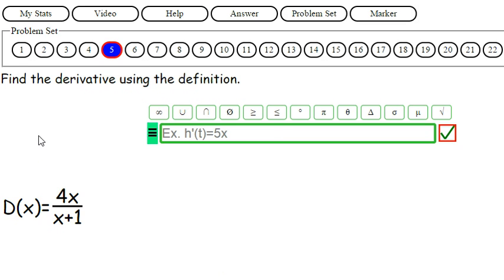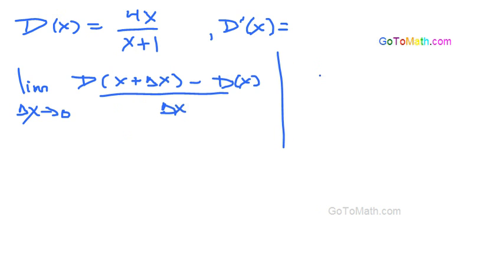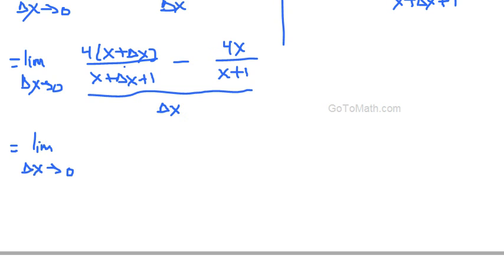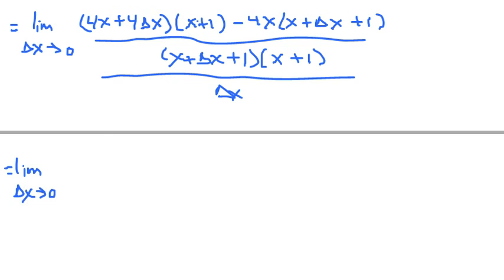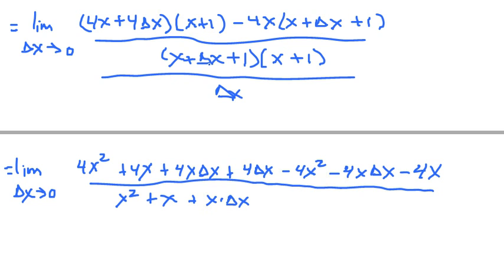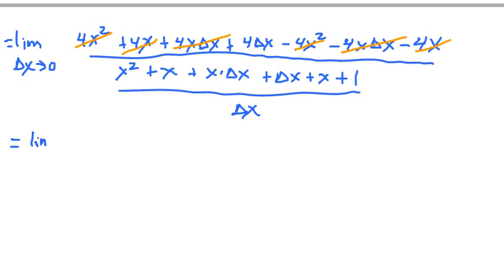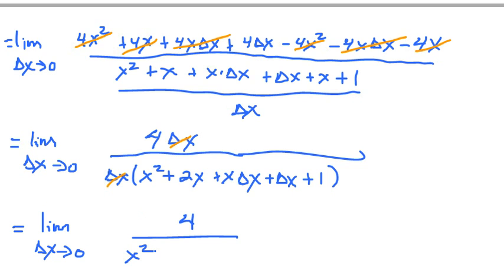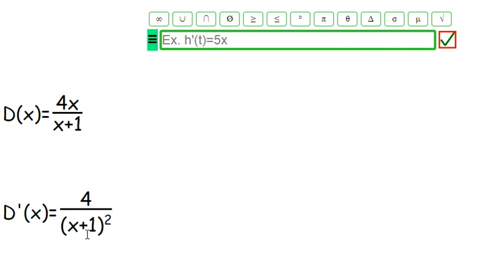Calculus Definition of the Derivative b5p2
GoToMath.com